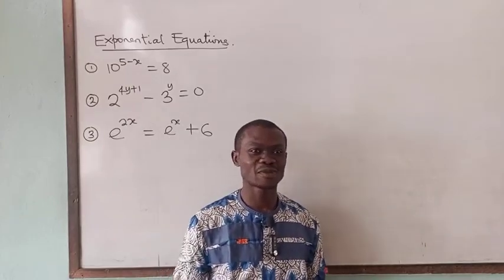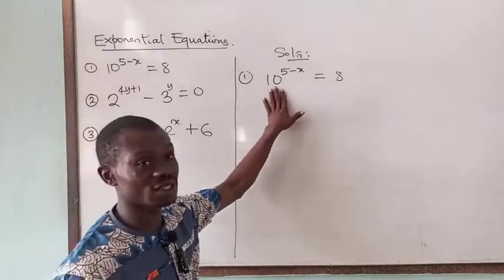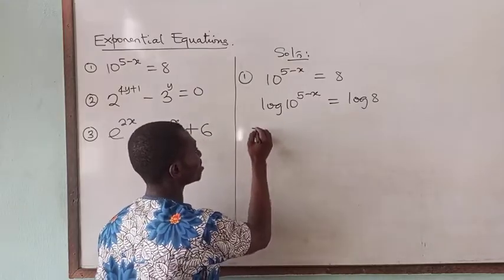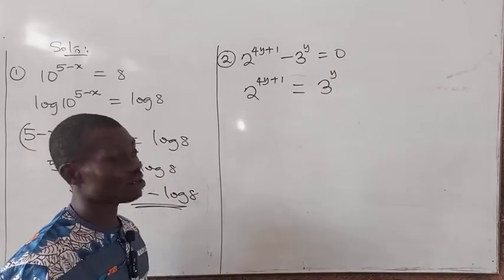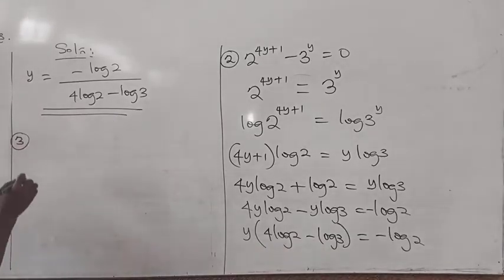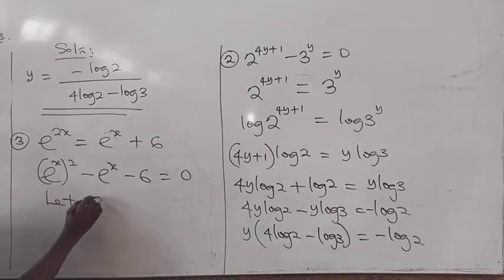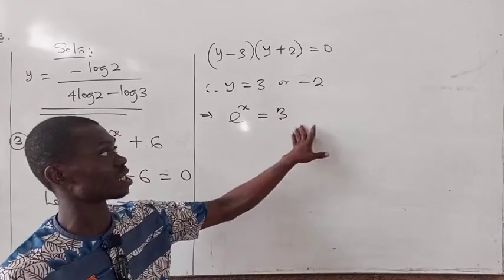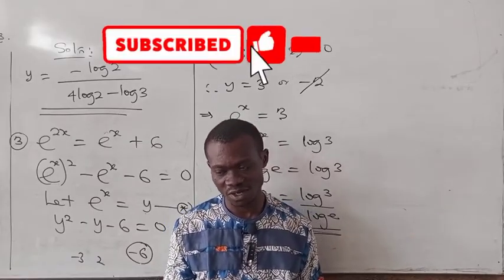Indices: How to solve exponential equations not convertible to common base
We can easily solve exponential equations when the bases of the terms on both sides of equation is convertible to common. Unfortunately, it won't always be possible to convert to a common base as we did in my previous:

For instance, in solving 2^x = 3^(x - 2) we note that 2 and 3 are not powers of a nice common base. In this case, we'll need to make use of logarithms.